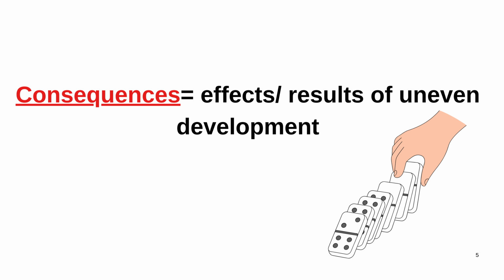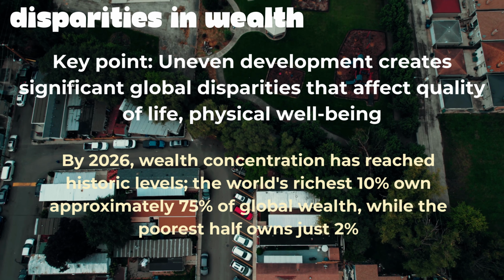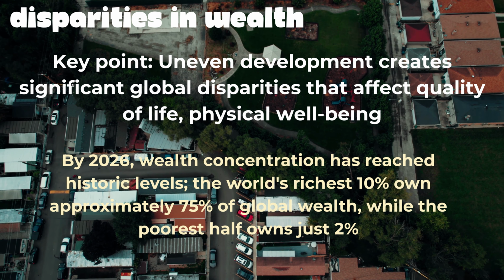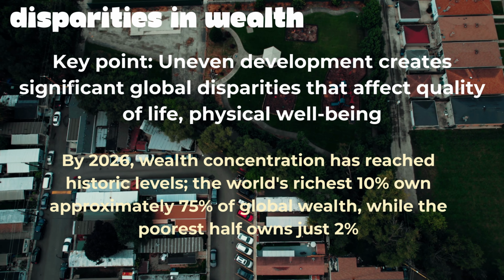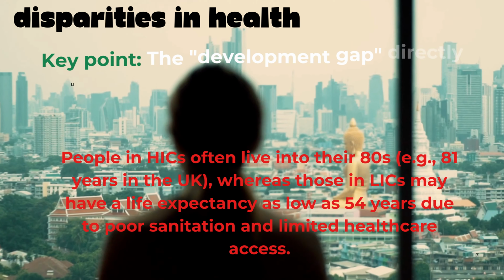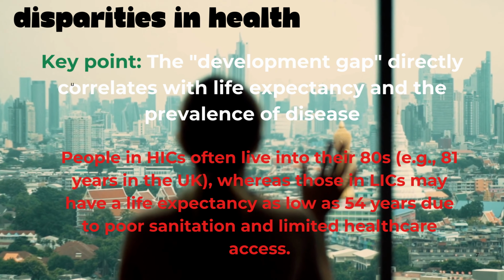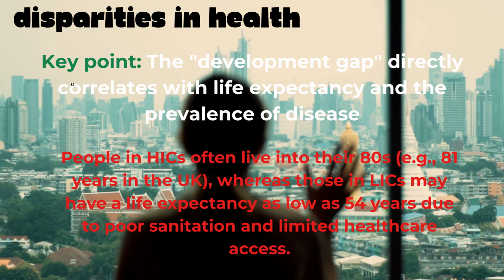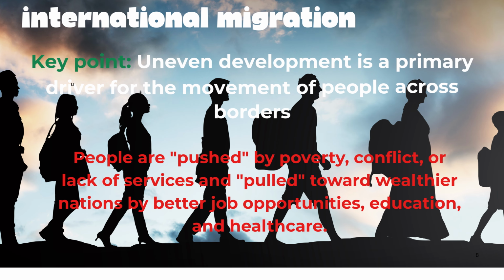Consequences of Uneven Development | AQA GCSE Geography Explained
This video explains the consequences of uneven development for AQA GCSE Geography. It explores how differences in wealth and resources between countries can lead to a range of global impacts.

You will learn how uneven development can cause migration, disparities in health and education, environmental impacts, and international tensions. These consequences help explain how global inequality affects people, economies, and environments around the world.

This lesson is ideal for students studying the Changing Economic World topic and preparing for GCSE Geography exams.

Topics covered:

    Migration caused by uneven development
    Differences in healthcare and education
    Environmental impacts of development gaps
    Political and social tensions between countries
    How global inequality affects quality of life

Perfect for GCSE Geography revision, homework help, and exam preparation.